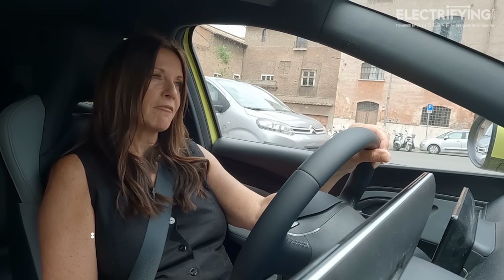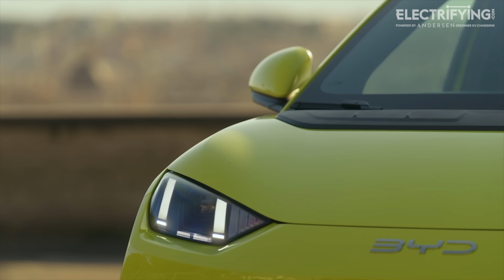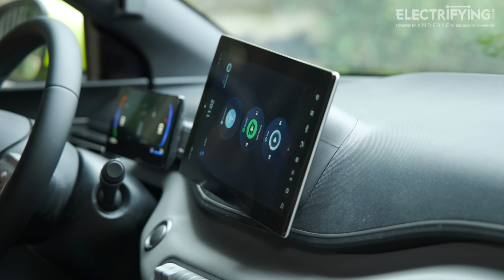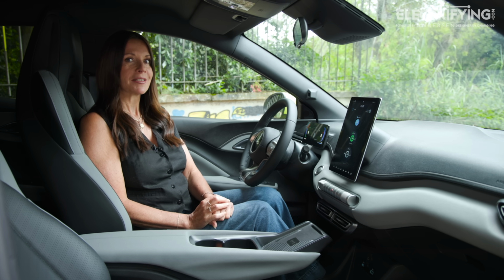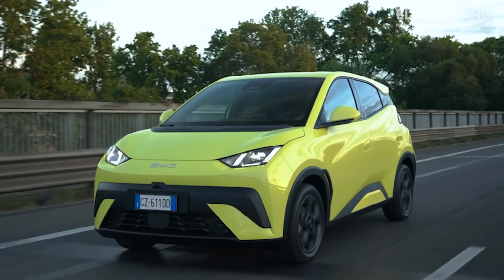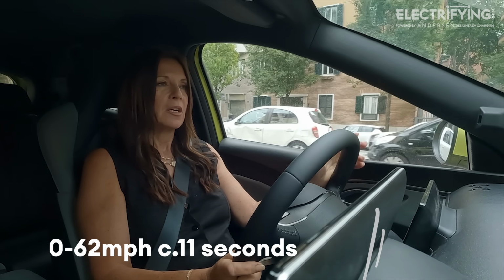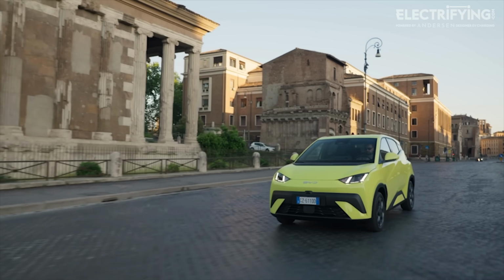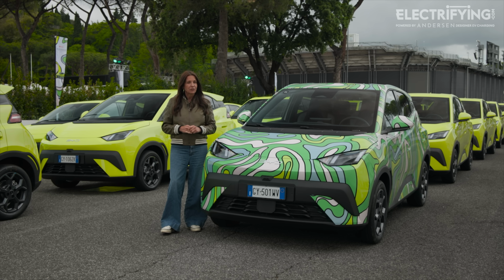FIRST DRIVE: New BYD Dolphin Surf or Seagull - depending on where you live!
✉️Electrifying.com
 Newsletter:

Join Ginny for the first drive of the BYD Dolphin Surf in Rome. The Dolphin Surf is the eighth pure-electric car BYD has launched in Europe in less than three years - and like this one they’ve been cars that BYD has already launched in China. It is currently the World Urban Car of the Year for 2025 - as voted for by a team of international journalists that make up the World Car of the Year jury which includes Ginny. So how does it stack up on European roads, join Ginny to find out.

Looking for your next car? Electrifying.com will help make finding your next vehicle easier than ever. Compare expert car reviews and recommendations, and find your perfect car through

This video is brought to you with Andersen
 EV, the UK’s most awarded home charge point brand of 2024.

Check back for the latest new car reviews on everything electric

 head-to-heads

WANT
 MORE ELECTRIFYING.COM?

Want
 to be the first to see our videos? Enable notifications.

MORE
 ABOUT ELECTRIFYING.COM

Electrifying.com
 is the #1 destination for electric car reviews, explainers and guides. Founded by Ginny Buckley, we bring you the latest updates on EVs and in-depth reviews of the hottest new models. Whether you’re switching to electric or just curious, our plain-English
 guides and expert advice make it easy to navigate the world of electric cars. Stay informed, make confident decisions, and join the electric revolution with Electrifying.com!